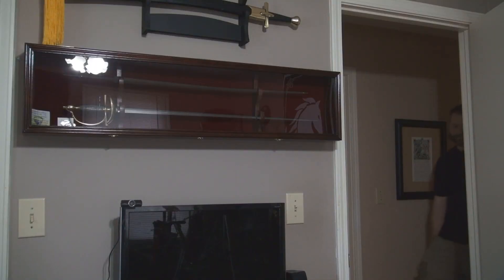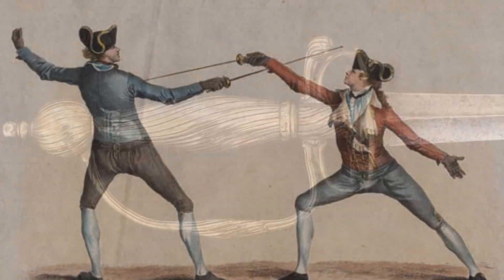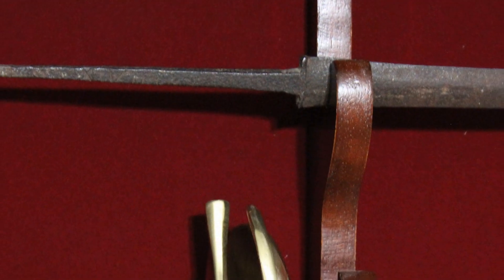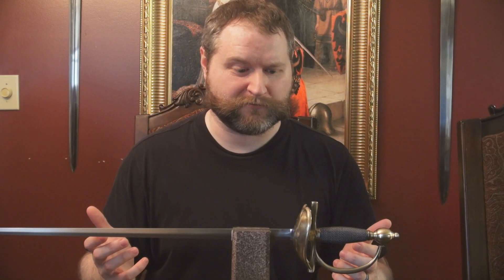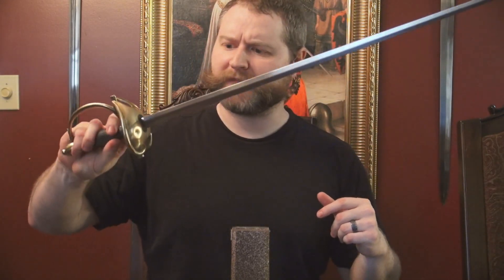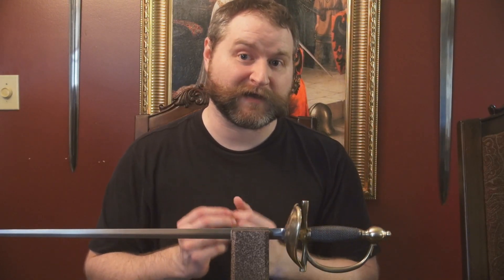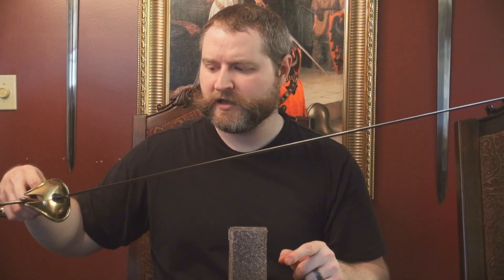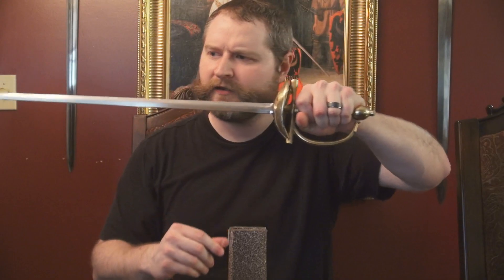Medieval Review - Del Tin French Small Sword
Medieval Review take a look at the French Small Sword from Del Tin.